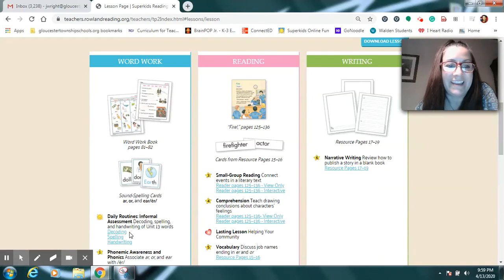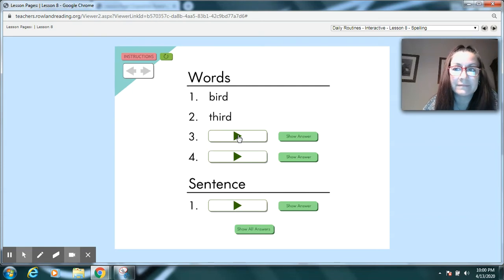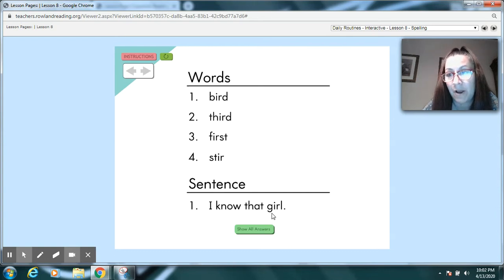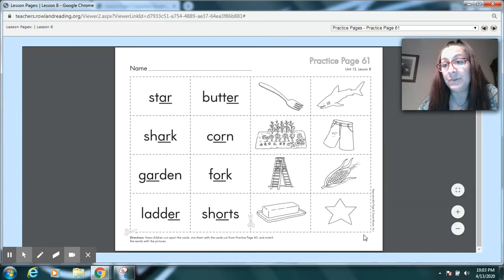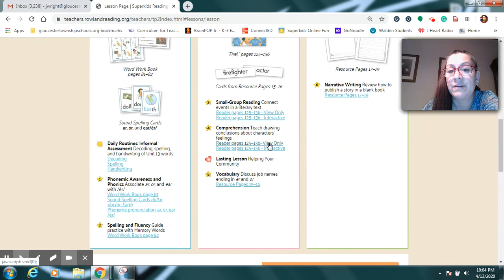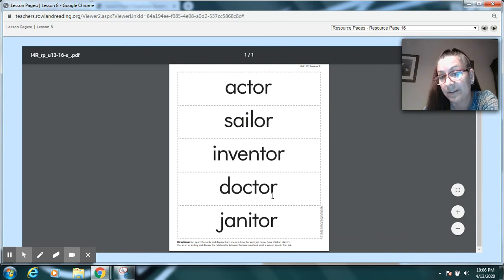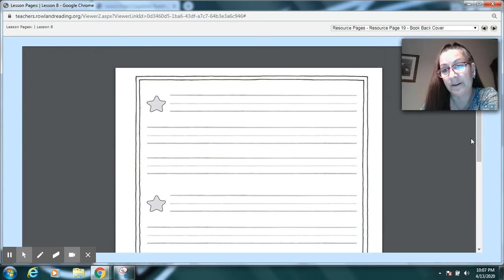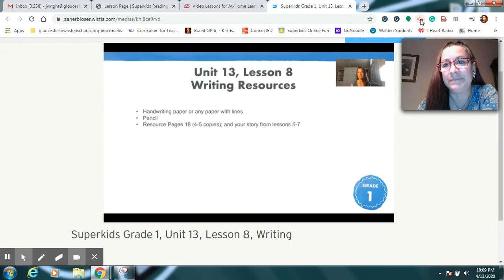Untitled: Apr 13, 2020 10:09 PM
Superkids Lessons
4/16/20